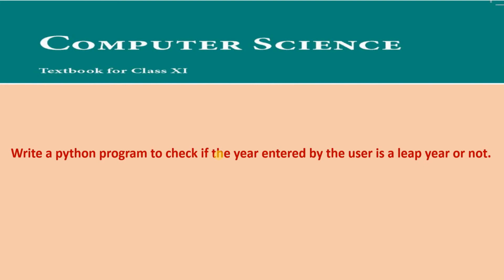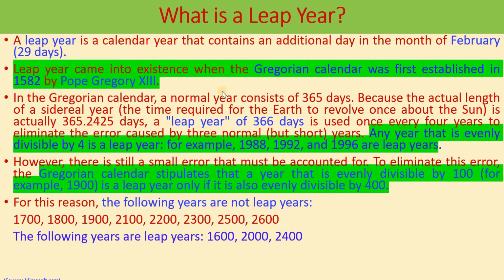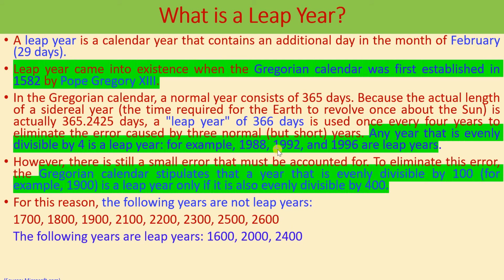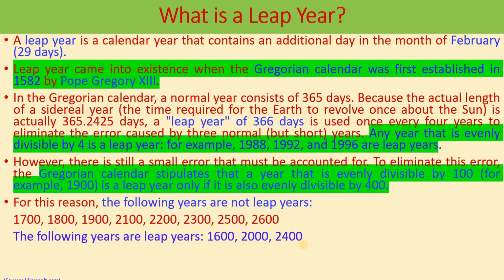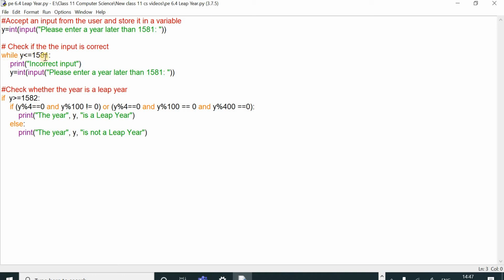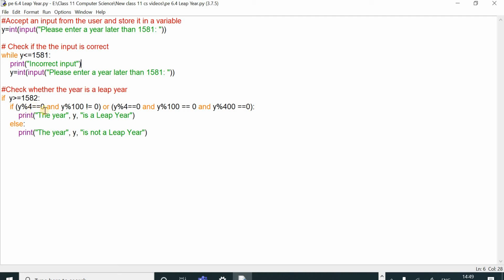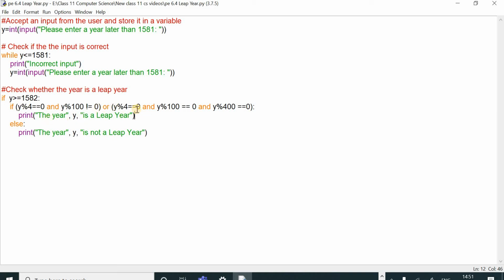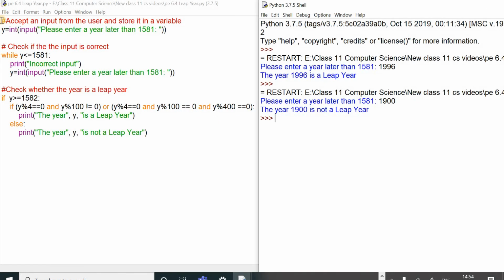CBSE: Python: Write a python program to check if the year entered by the user is a leap year or not.